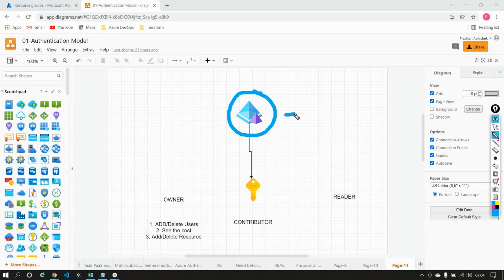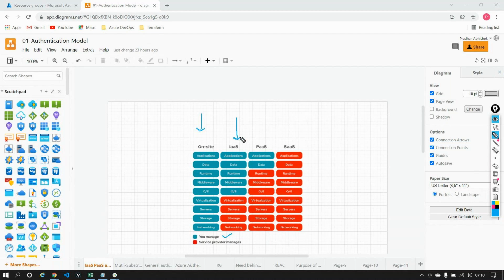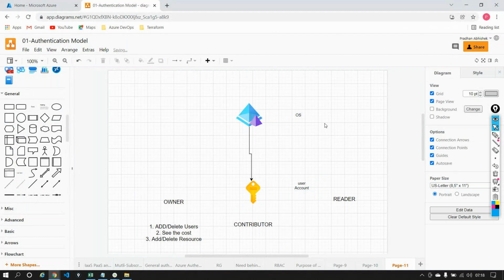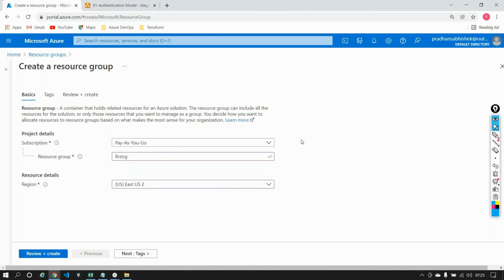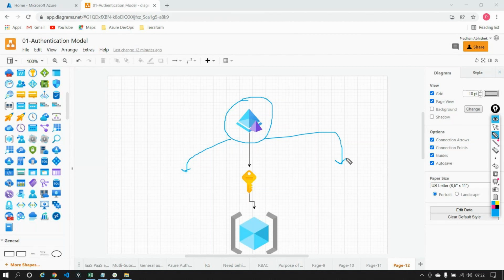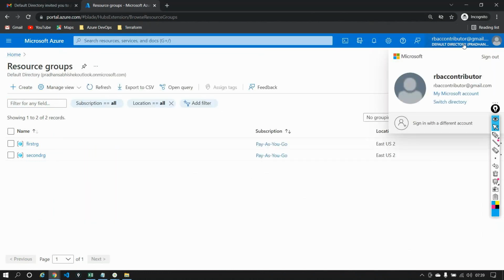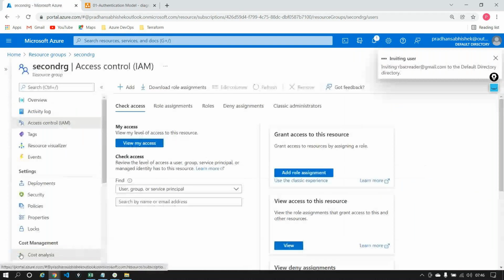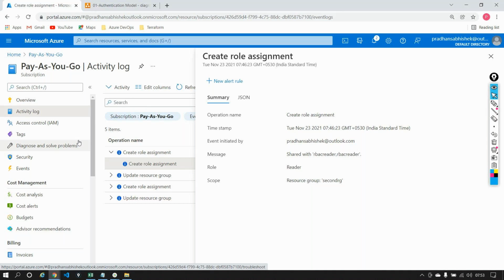Azure Services Unleashed: Your Guide to Mastering the Cloud!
Take your cloud infrastructure to the next level with Azure Services Unleashed! In this comprehensive guide, we'll dive into the world of cloud security, optimization, and compliance, providing you with the tools and expertise needed to master the cloud. From threat detection and cloud audits to ensuring compliance with regulatory requirements, we'll cover it all. Learn how to fortify your cloud environment with robust security measures, optimize resource allocation for maximum efficiency, and simplify compliance checks with our expert-proven checklist. Whether you're a seasoned cloud architect or just starting out, this video is your one-stop-shop for unlocking the full potential of Azure services. So, what are you waiting for? Unleash the power of the cloud and take your business to new heights!